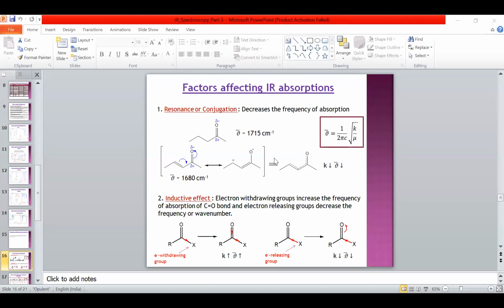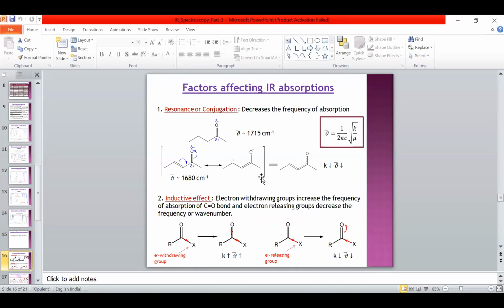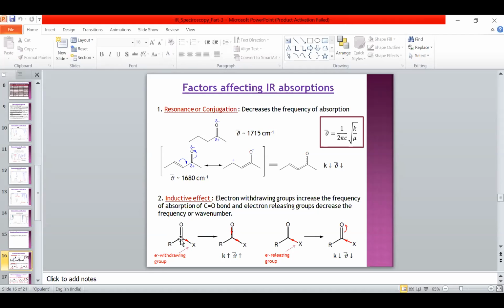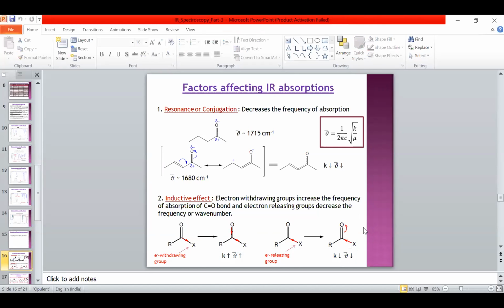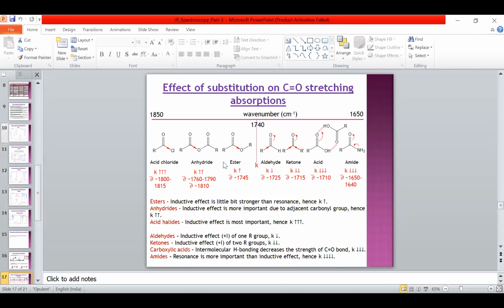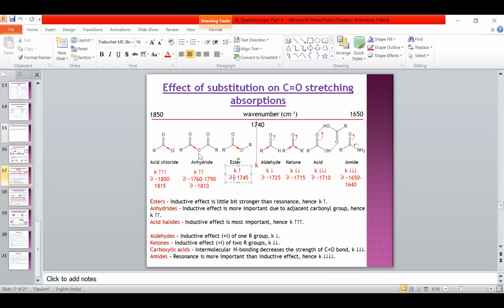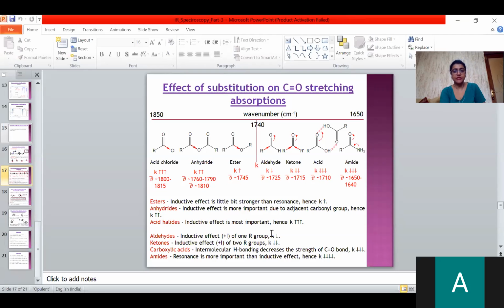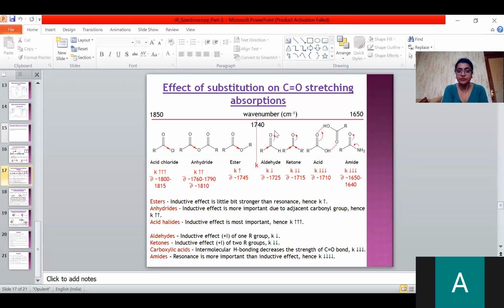IR spectroscopy Part 2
Application of IR Spectroscopy to simple organic molecules